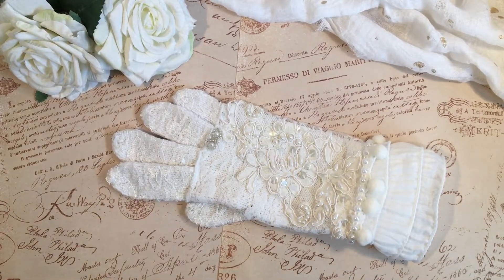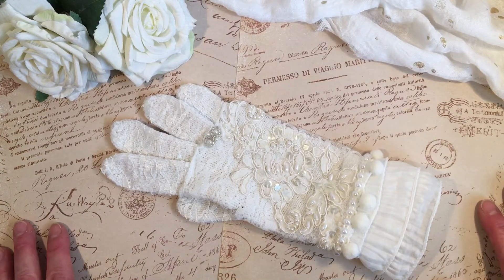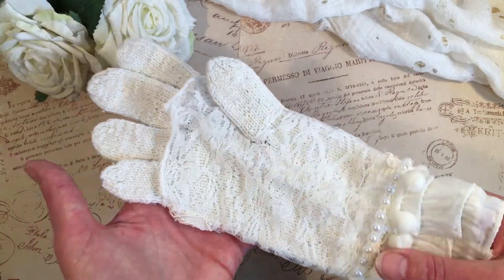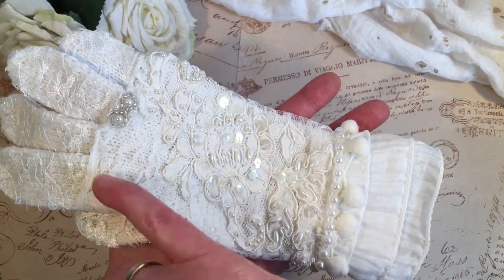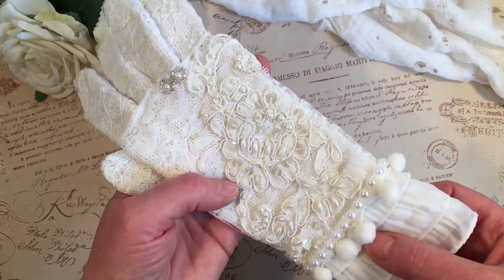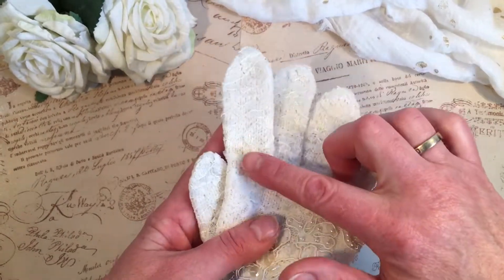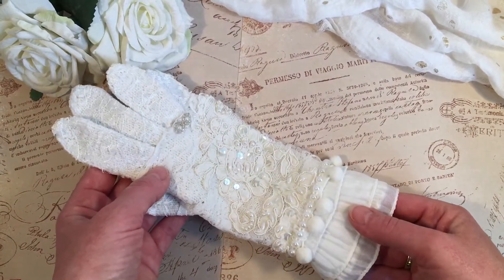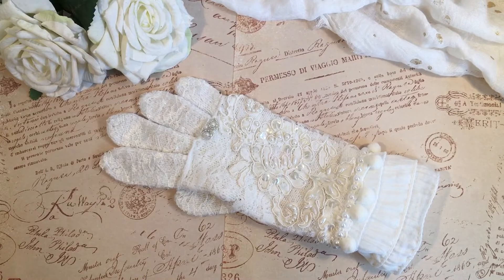VR for Jeannie Dreemers glove challenge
If you don't know Jeannie yet, please check out her channel! She's such a sweet and funny lady.